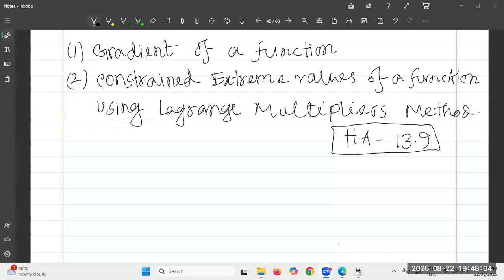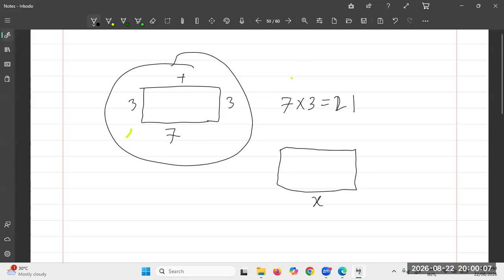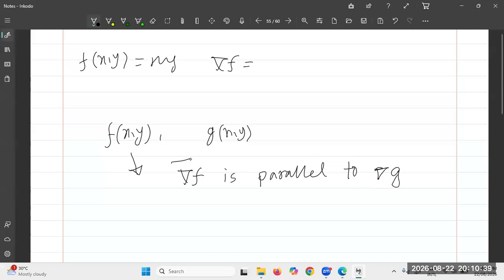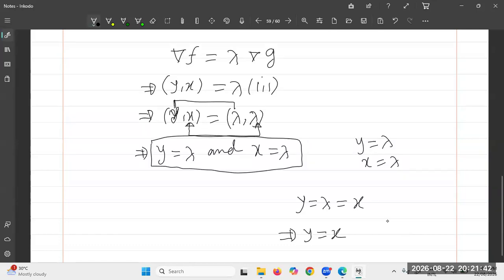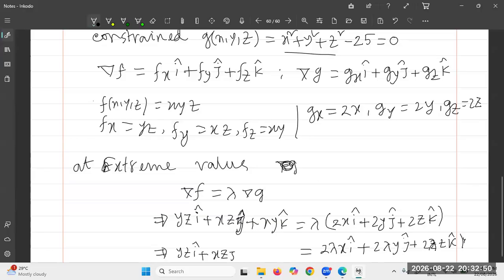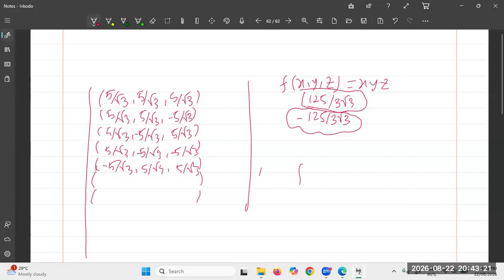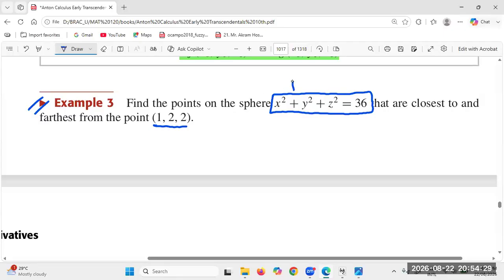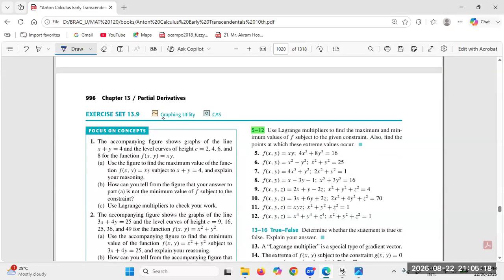Lagrange Multipliers Method_ Extreme values of a function under one constrained.